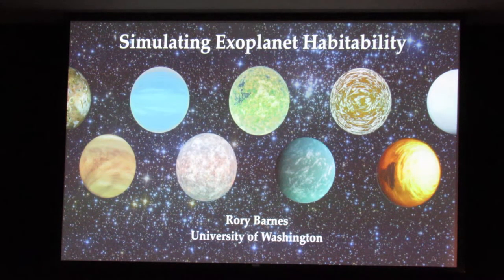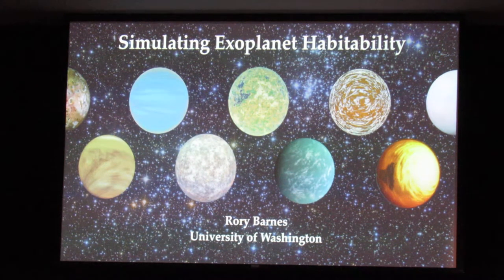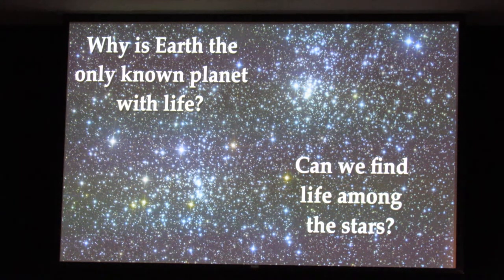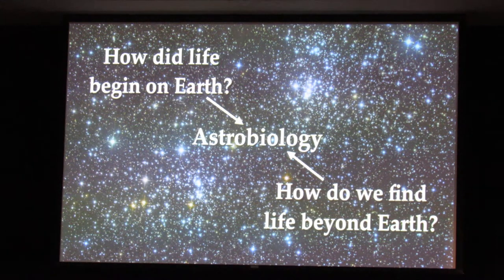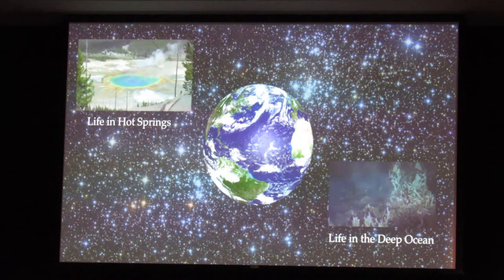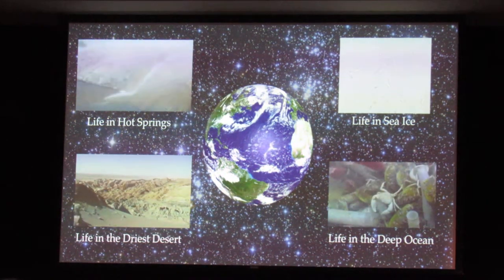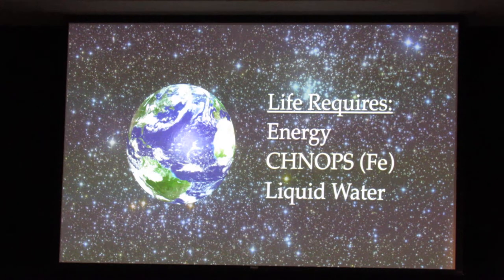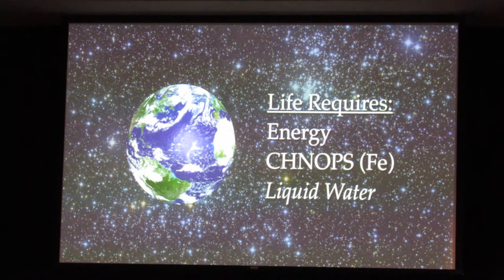ProfessorRoryBarnes Part1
RCA General Meeting: Simulating Habitable Exoplanets

Our February speaker will be Professor Rory Barnes, Astronomy Department, Astrobiology Program, Data Science Program, University of Washington. The possibility of life among the stars has piqued imaginations for millennia. Now, 25 years after the discovery of the first planet orbiting a Sun-like star, humanity may be on the brink of discovering extraterrestrial life: NASA's next great observatory, the James Webb Space Telescope, is the first telescope in history capable of detecting simple life on exoplanets. But with Earth as the only known example of an inhabited planet, how do we know what are we looking for? Which planets should we observe to maximize our chances of discovering life?
Rose City Astronomers February 17, 2020 General Meeting